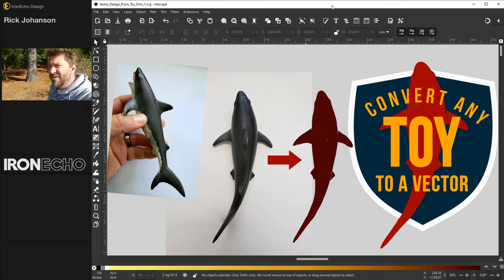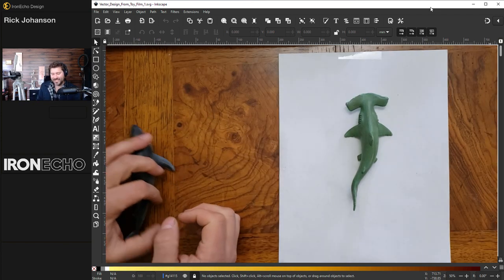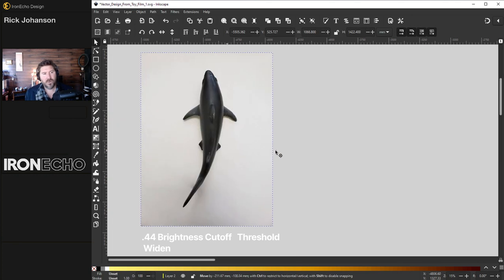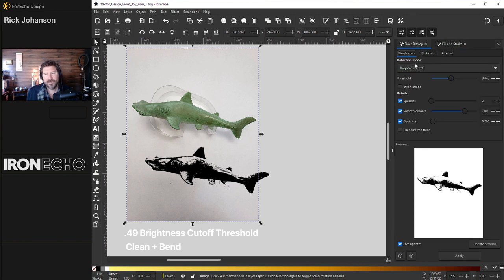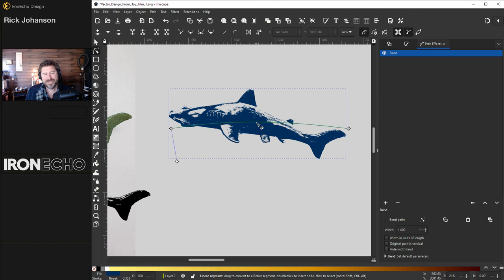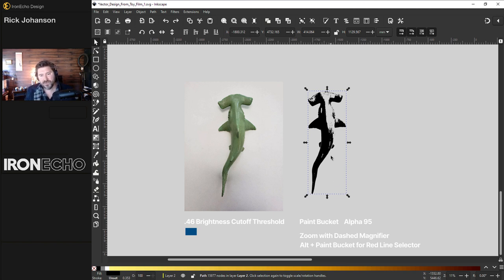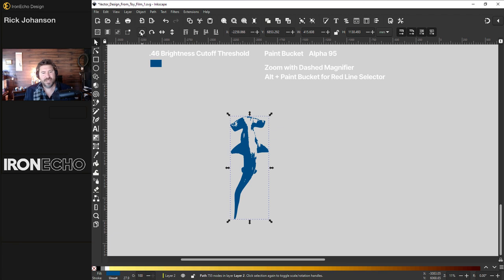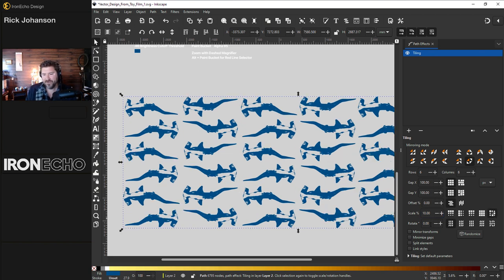Inkscape Trace Bitmap Tutorial: Creating Digital Assets from Found Objects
Inkscape tutorial showing you how create your own vector design assets from toys. Follow along with Rick Johanson as he walks you through the basics of Inkscape in this free course. Step-by-step instruction on the Live Path Effects Bend and Tiling tools demonstrated to make free clip art and repeating patterns. Trace Bitmap tutorial included with instructions on how to optimize the output of your new vector objects, created from found toys during Rick's morning run.

Open to collaborating with brands who help people expand their creativity and live their best life.